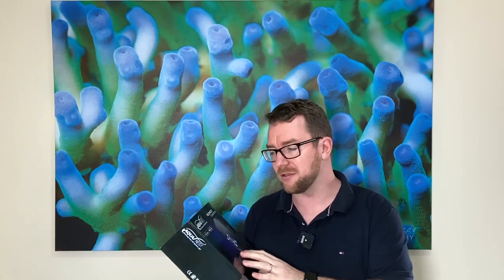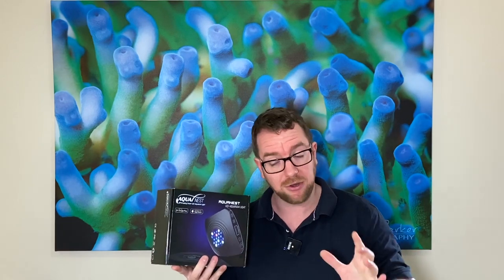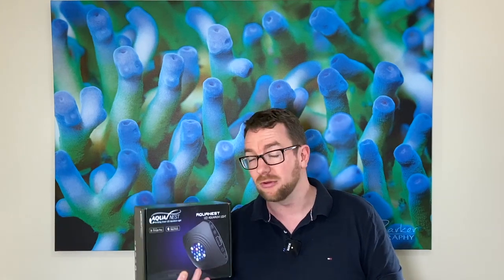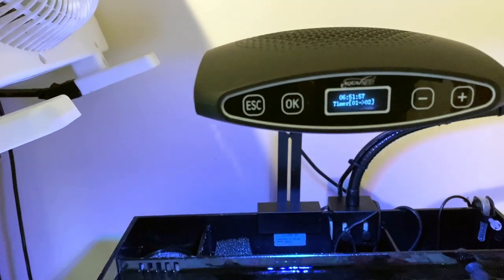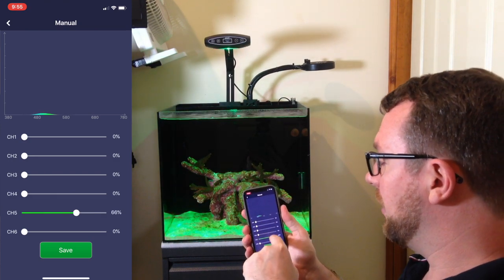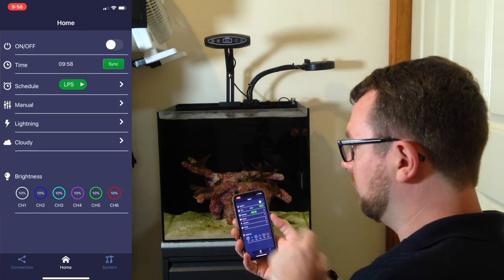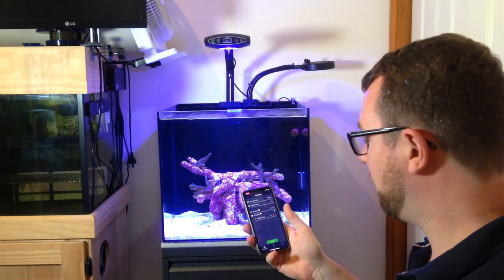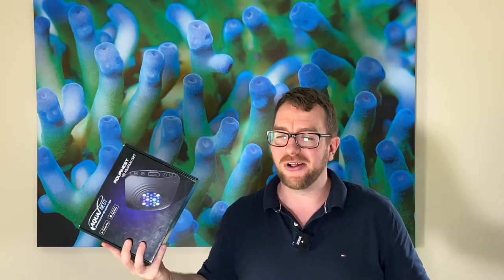Aquanest Aquaplus M8 Review - WIN ME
Today on Parkers Reef we review a highly capable LED light that comes at an amazing price - the Aquanest Aquaplus M8.

This light has 6 programmable channels of light, a heap of power, included mounting arms and wifi connectivity out of the box - no extra controller required.

Check out the review and then be sure to enter the competition below by commenting what type of tank you would mount this light on.

for more information on this light and your opportunity to purchase one for HALF PRICE!